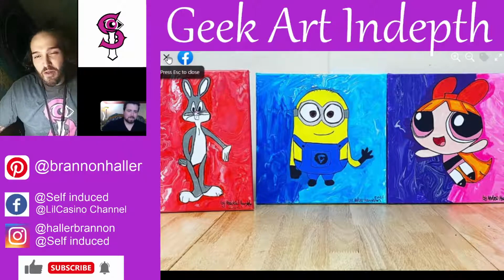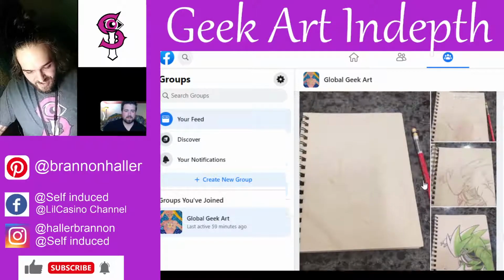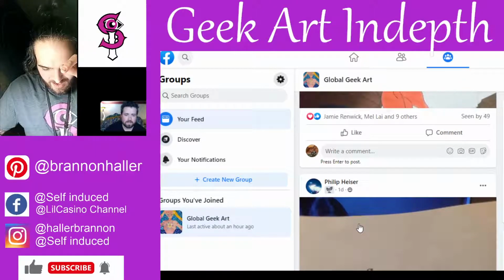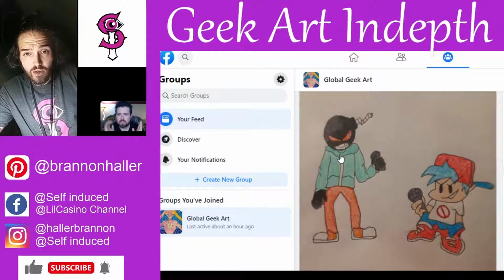Geek Art Indepth: FEEL THE LOVE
Feel the Love in the Air!!! Guys this was a super fun video to make. Super serious topic this week, spread the love to your fellow artists. You like when your stuff gets attention so you like then they like.
If you are not a member of Global Geek Art join NOW!!!

Thank you  Austin from Self Induced Studios for being my special guest.

Featured Artists:
Austin Williams
Karl Davies
Paul Evans
Marlon Sanchez
Carlos Crick
Philip Heiser
Daniel Rios
Jim Williams
Adam Newbitt
Eric Pabon
Michael Hulsey
Andrew Houghton